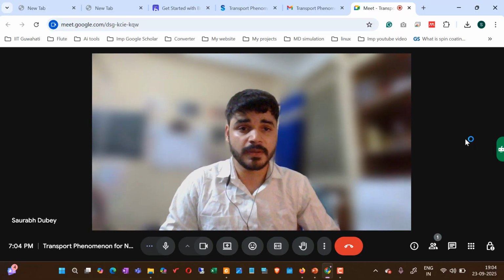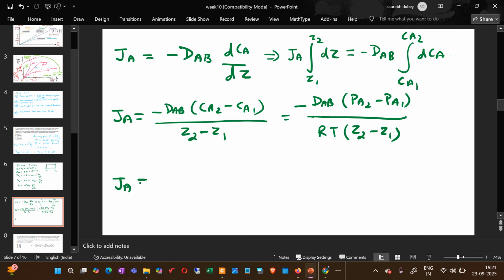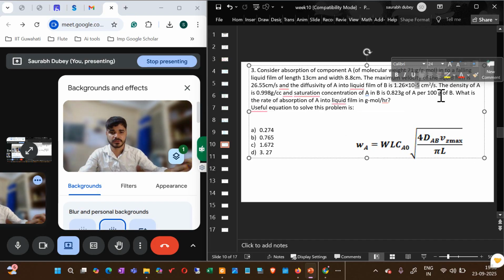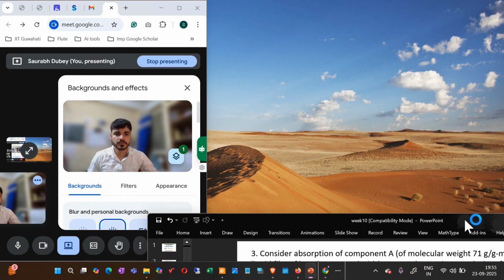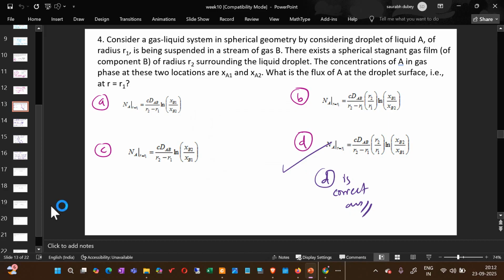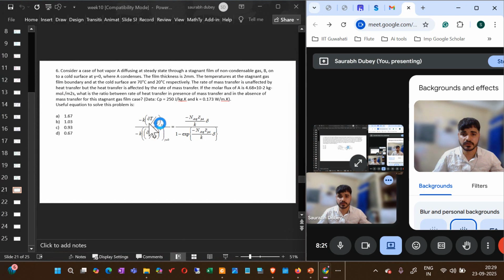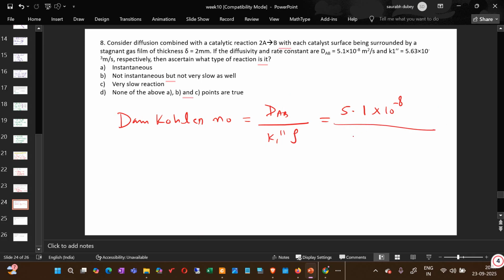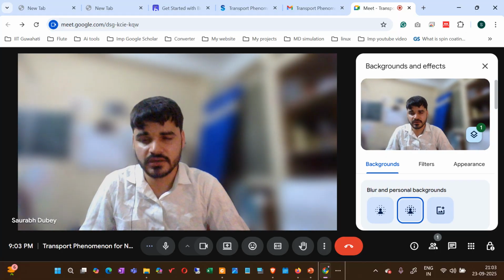Transport phenomenon of Non-Newtonian fluids_Week10_preponed_24_09_2025